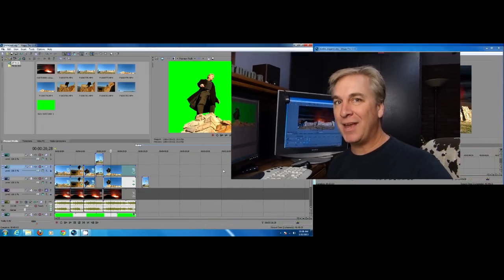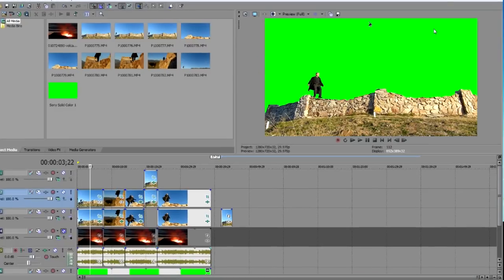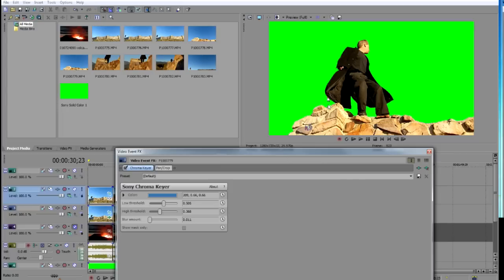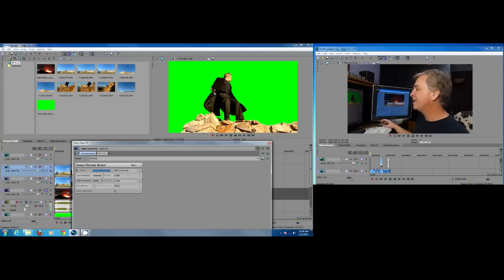DIY World's Largest Chroma Key Green Screen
This is a great technique for being able to get exceedingly large, sharp chroma keys in your productions entirely free!
Better than the largest/best Hollywood green screen?  Probably some days. :-)
No "bounce," no lighting problems, and always great deal of fun.

This entire production was also shot on my favorite inexpensive camera, Panasonic's wonderful FZ-200.  Which I love and plan to marry.

If you use this trick, post a video response!
Thanks.

Special thanks to:
Pond 5 for the stock footage.
And Matthew Roddy for the camera work.